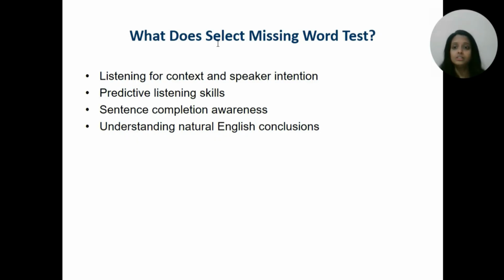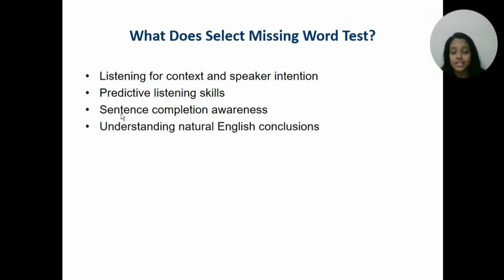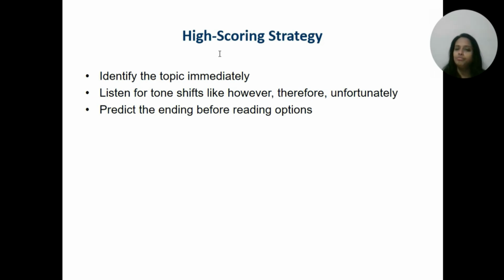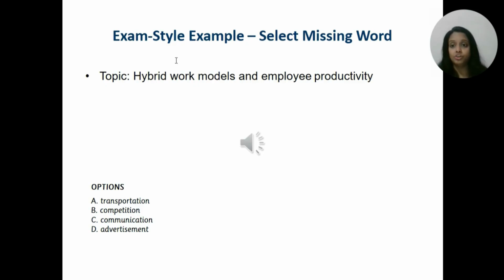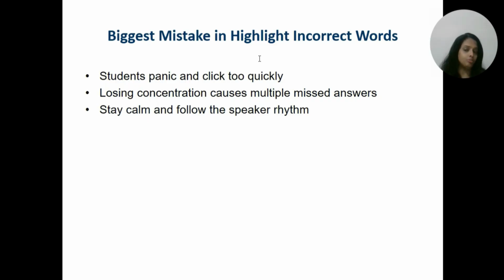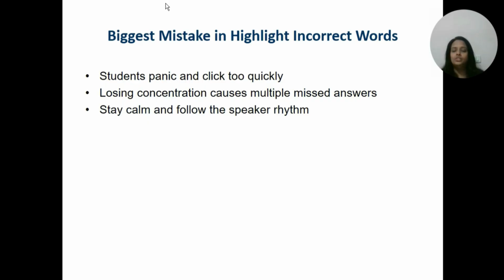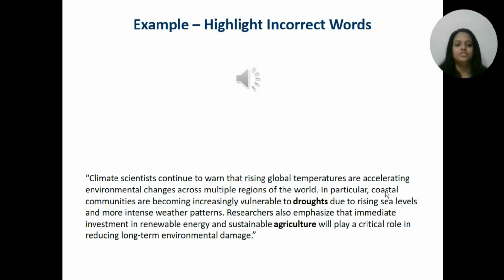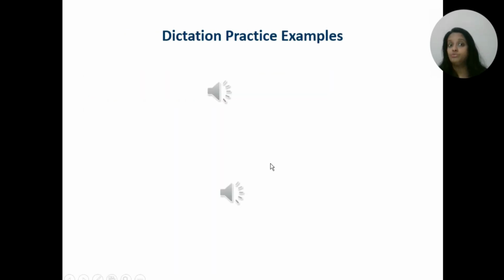PTE Academic Listening Part 6 - 8